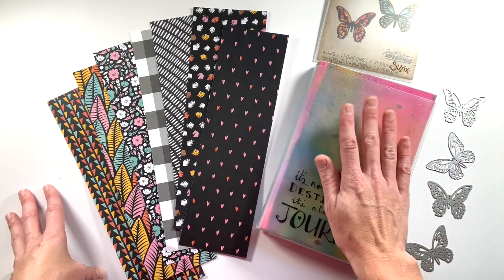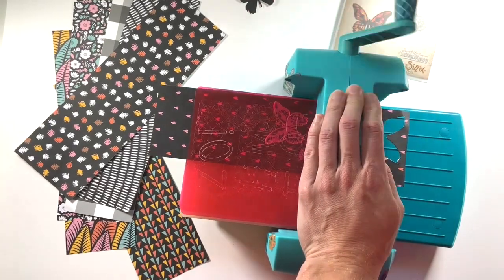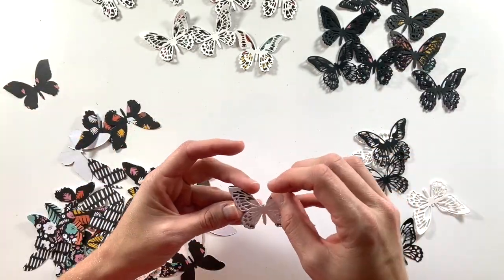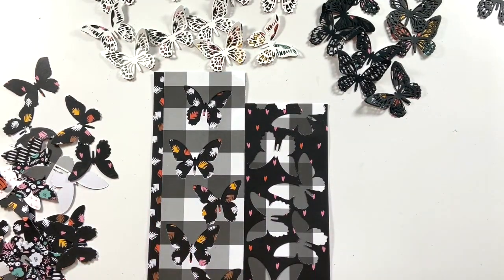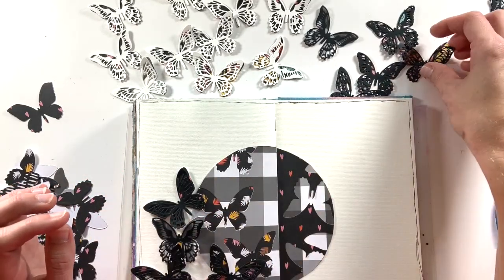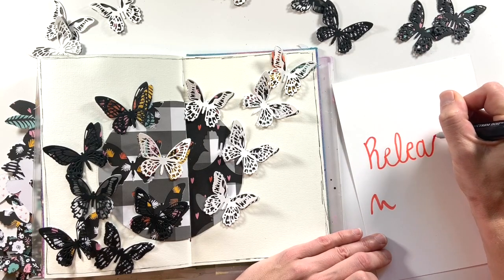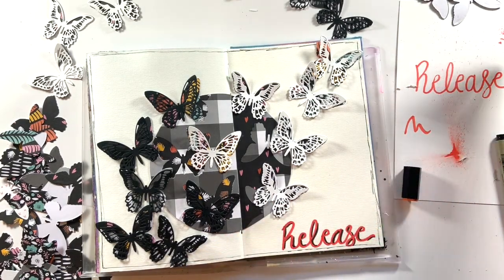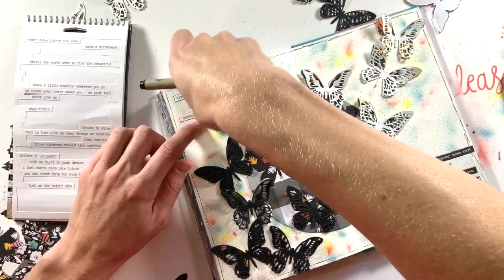"Release" Art Journal Process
Art journaling is the best!  No rules, no constraints.  Just creating, playing, experimenting, and combining.  Sometimes it can be intimidating to start a new page, because you think you need to have some sort of concept of how the page will turn out.  But, you don't!  All you have to do is just start!  The creativity will take over.  Some pages end up beautifully, while others are just full of lessons with the end product being much less important.  It is a freeing process, and I could not recommend it more to those that are feeling the urge to use a bit of their creativity.  Check out my process video for this week's art journal entry!  All my supplies are linked below!